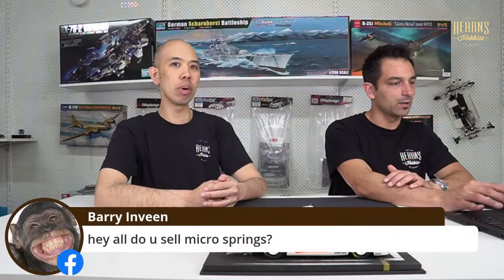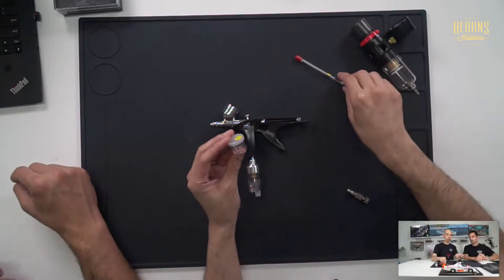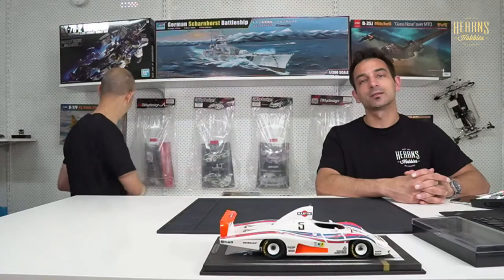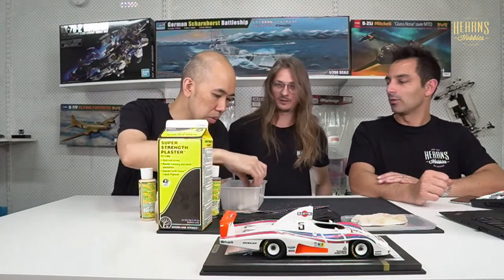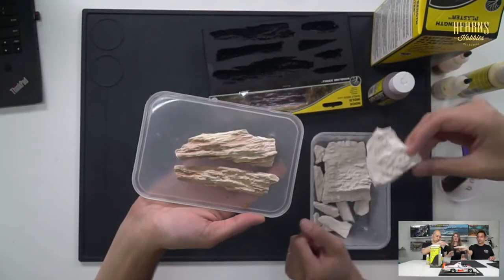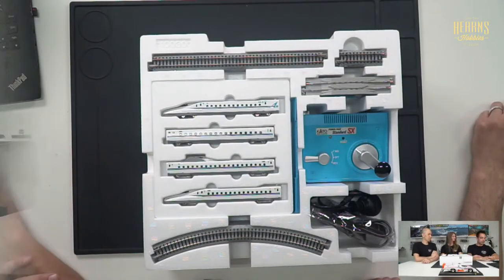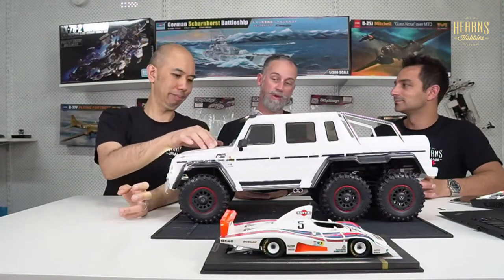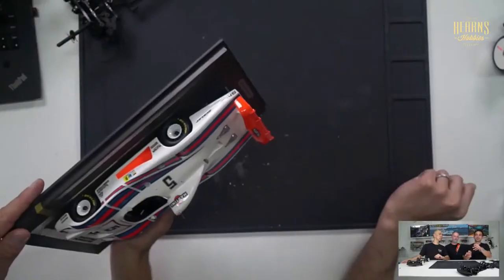*NEW* ASUKA PLASTIC KITS | *NEW* KATO TRAIN SET | THE TRAXXAS TRX6 IS BACK! | askHearns Live #42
Streamed 01 April 2021

In today's livestream Nic and BJ spoke about quite a bit, specially with the lead up to Easter it was also incredibly busy. As such, BJ speaks about some new Plastic Kits, Marlin comes in to give another train based tutorial, Nic gives a little bit of info on the follow up live with Nicholas Lee (see here to view

Airbrush kits where also mentioned, along with the arrival of the popular TRAXXAS TRX6 back in stock, plus MUCH MORE!

CAR OF THE DAY  -
BBR 1/18 Porsche 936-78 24th Le Mans 1978 Martini Ickx - Pescarolo:

Remember to sign up to our newsletter for a more in-depth look, while also finding out what's new and upcoming at Hearns!